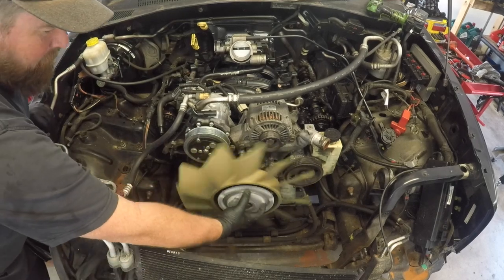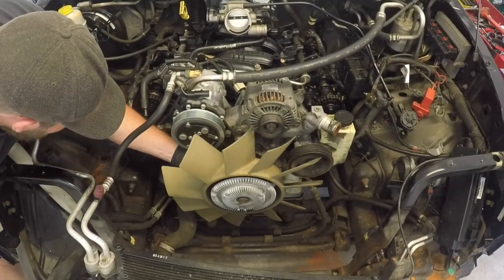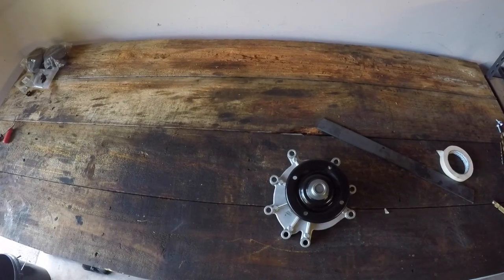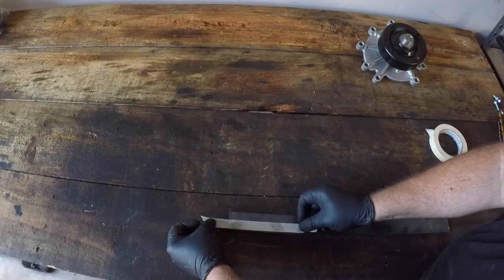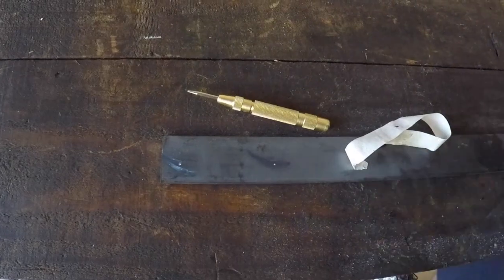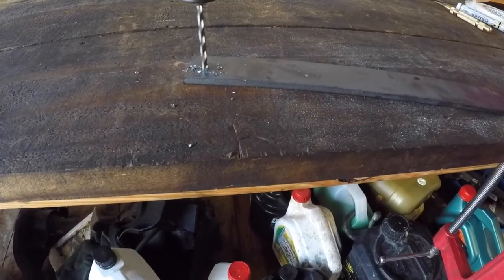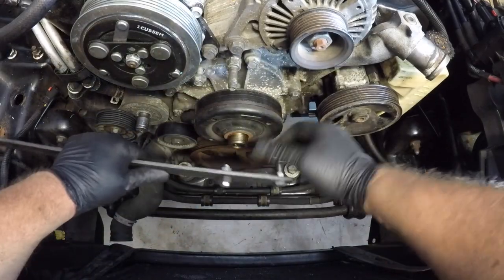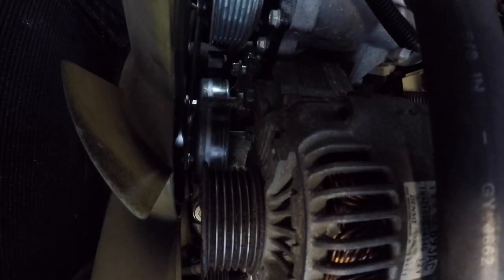How to make a KJ Jeep Liberty Viscous Fan Removal Tool for less than $5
In this video I will show you how to make a KJ Jeep Viscous Fan Removal Tool for less than $5. if your jeep is fitted with a viscous fan clutch assembly it will need to be removed if you are changing the water pump.